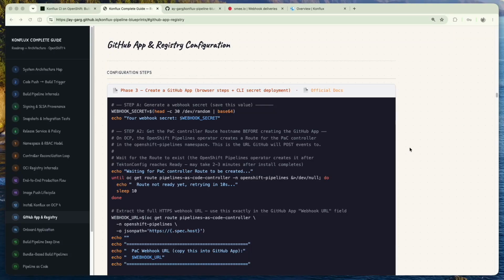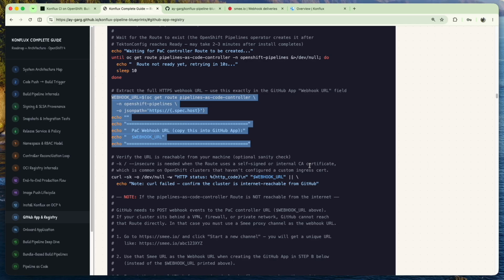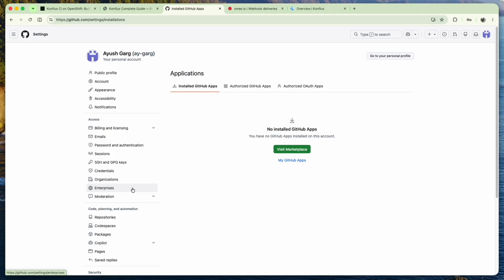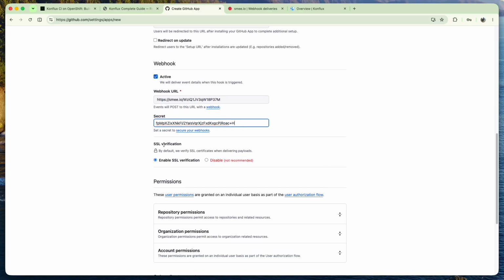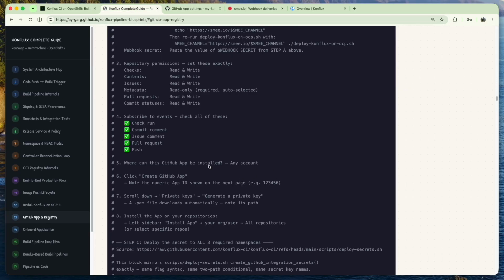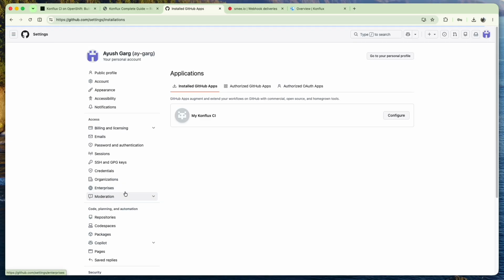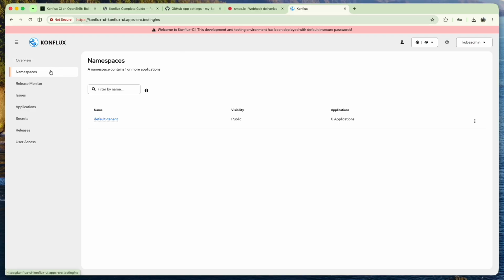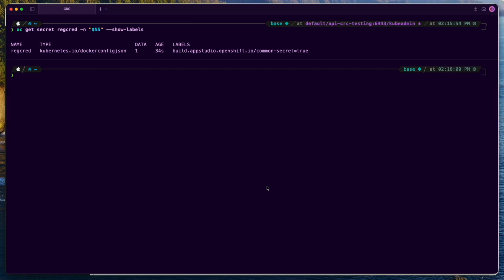Konflux CI: GitHub App & Quay.io Setup | Webhooks, PaC Secrets & Registry Configuration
Before Konflux can build your code, it needs two things: a GitHub App to receive webhook events and a container registry to push images to. In this video, you'll configure both from scratch.

We walk through creating a GitHub App with the exact permission set required by Pipelines as Code, generating and securing the webhook HMAC secret, retrieving the PaC controller Route URL from your OpenShift cluster, and deploying the pipelines-as-code-secret across all three required namespaces — openshift-pipelines, build-service, and integration-service. You'll also configure Quay.io push credentials via the regcred secret that every build pipeline references at runtime.

What you'll learn:
- Creating a GitHub App with correct permission scopes for Pipelines as Code
- Generating and managing webhook HMAC secrets securely
- Deploying pipelines-as-code-secret to multiple namespaces
- Configuring Quay.io push credentials (regcred) for Konflux builds
- Validating the GitHub App and webhook integration end-to-end

This is Section 13 of the Konflux Pipeline Blueprints series.